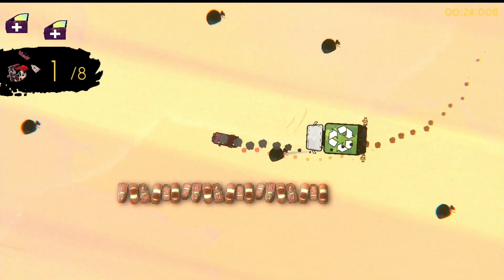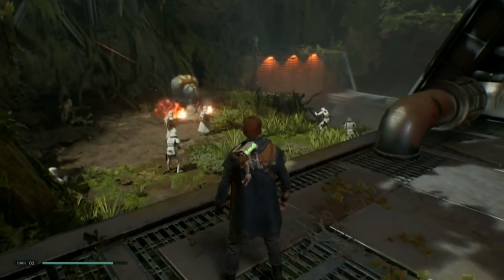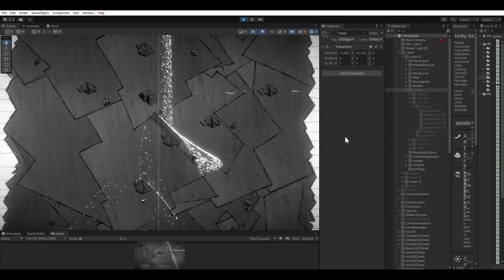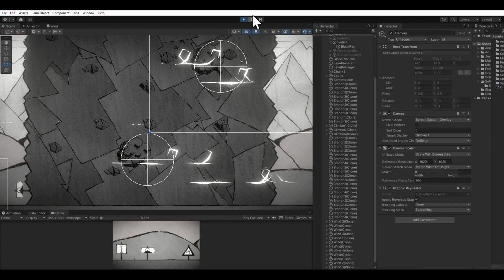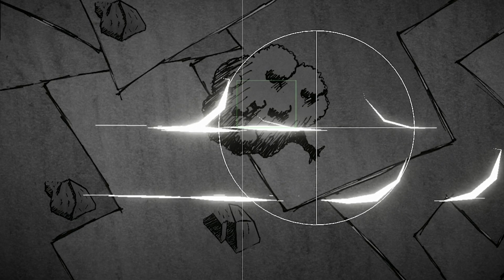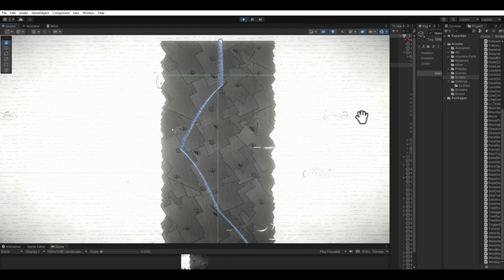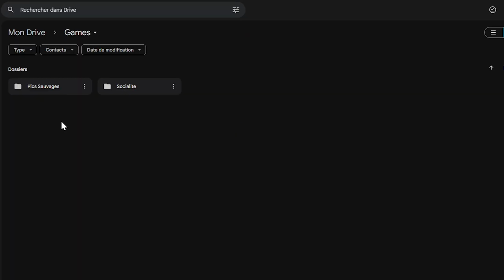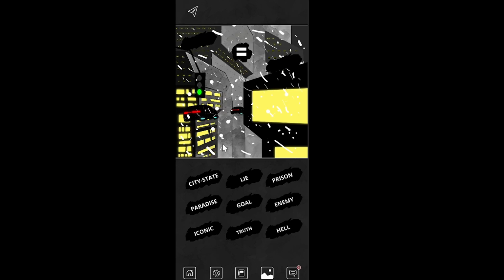I used systemic logic to spark a ballet of natural projectiles in my climbing game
Chapters :

00:00 - Intro
00:15 - Designing the obstacles
00:53 - What is systemic game design
01:14 - Using systemic logic to develop my game
02:49 - Surprise tip to help you finish my game
03:24 - What's next on this channel

Songs :

Prigida - Moonshine

Lakey Inspired - Chill Lofi Hip Hop Instrumental Beat